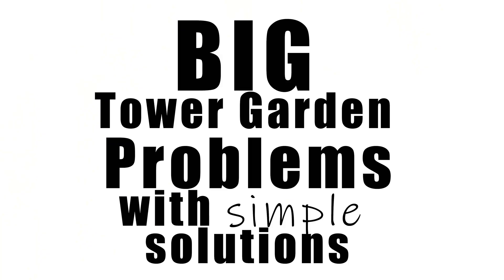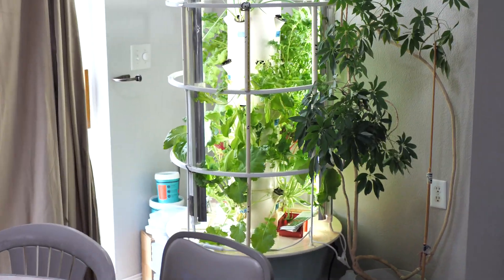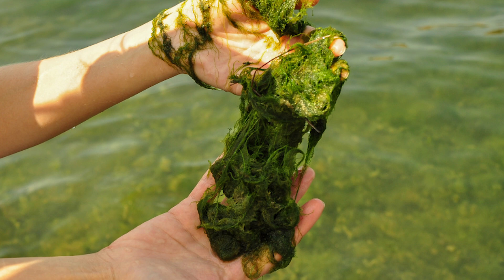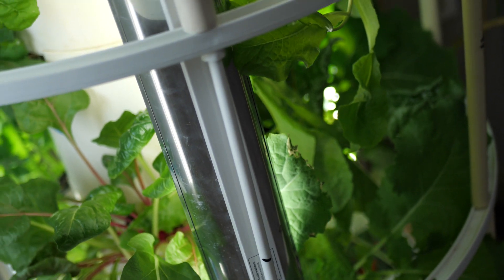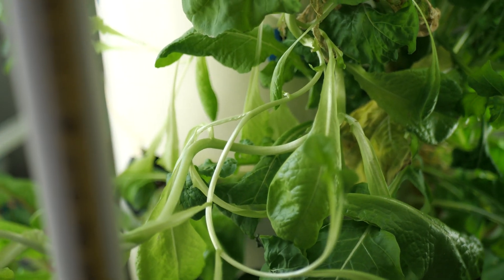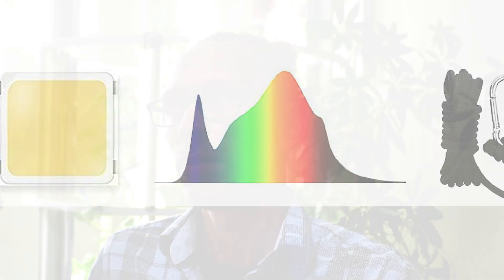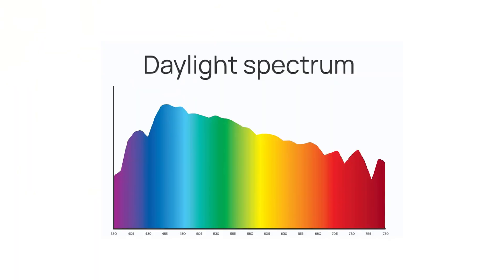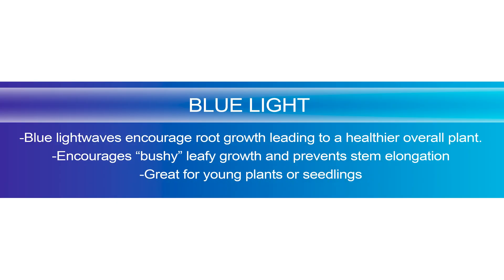Why is my tower garden not growing well? Troubleshooting Growth Problems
In this video we troubleshoot common tower garden problems and the solutions that will quickly resolve them. In addition, this video comes with a free downloadable guide in case you run into these or other issues in your own juice plus tower garden.

This video goes over three of the five biggest issues. It goes over stem elongation, algae growth, and bolting. Luckily these problems can be resolved to get your tower garden working again properly and allow for plant growth.